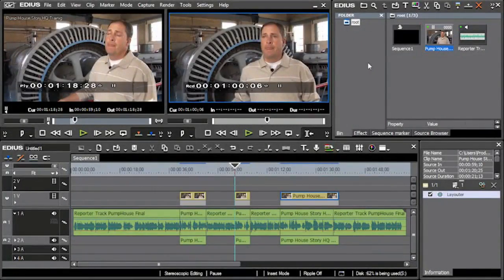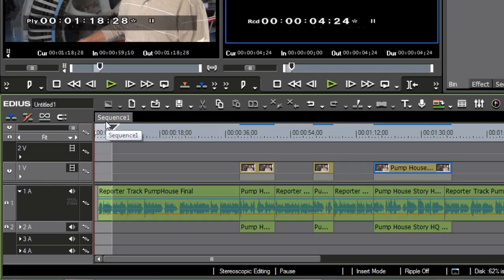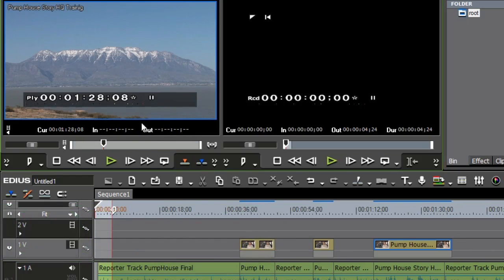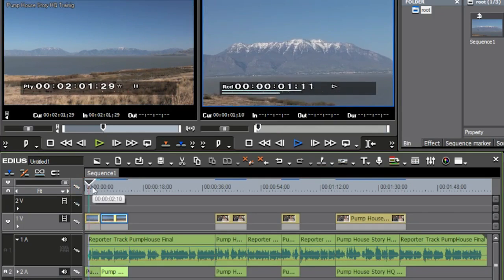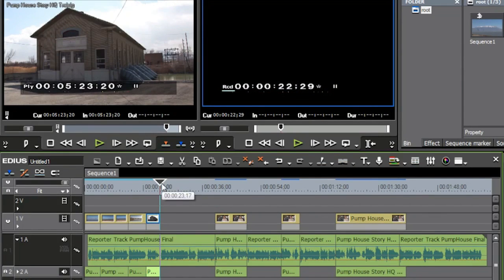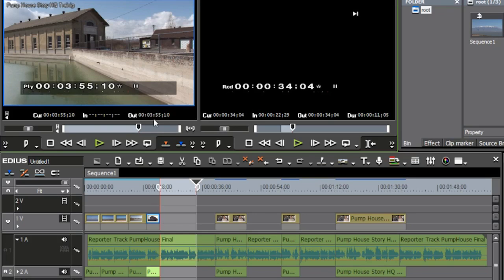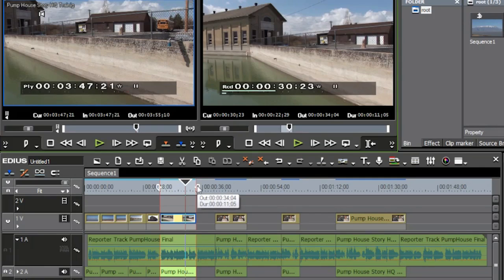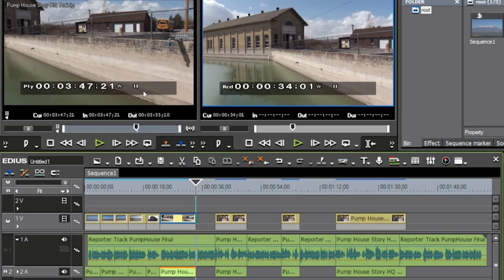edius pro 7 5 tutorial part 9 adding B role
this is the part 4 of complete tutorial
in which you learn aboutb-role
for more facebook,whatsapp , android tricks  and any android device rooting, and complete edius tuorial with all plugins for free visit